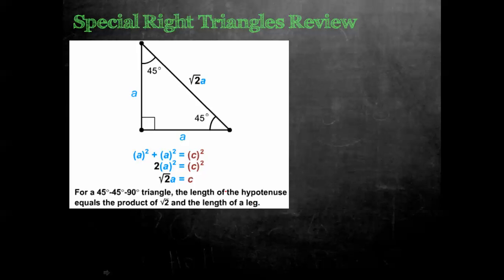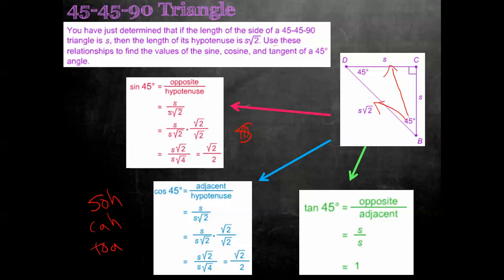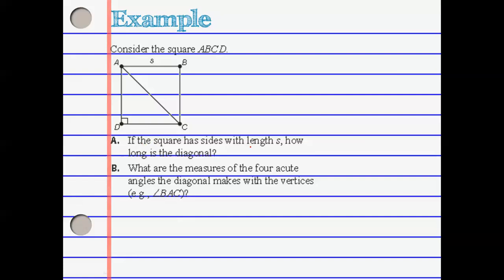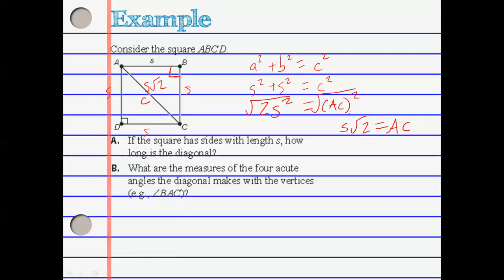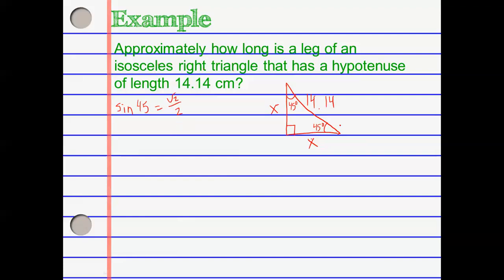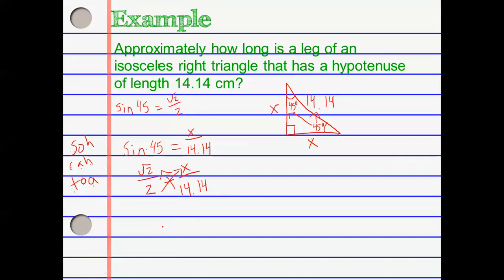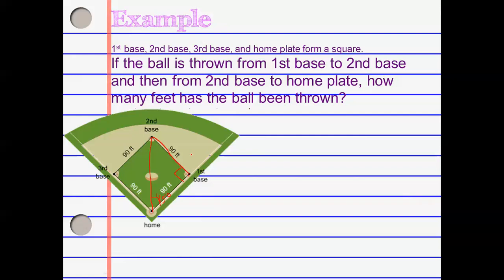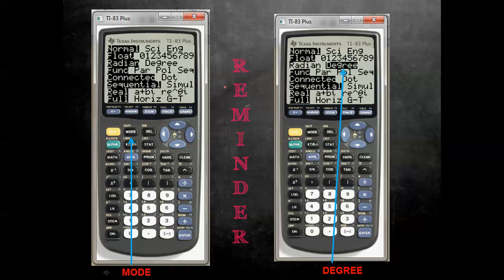5.05 Special Right Triangles_1